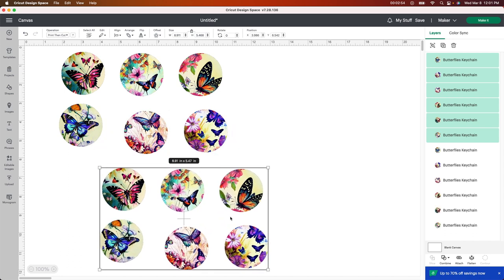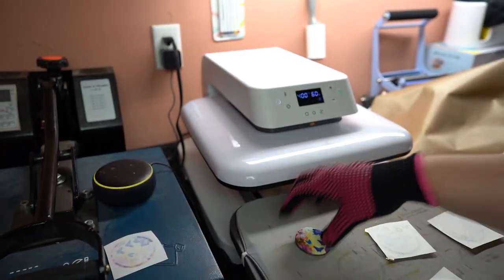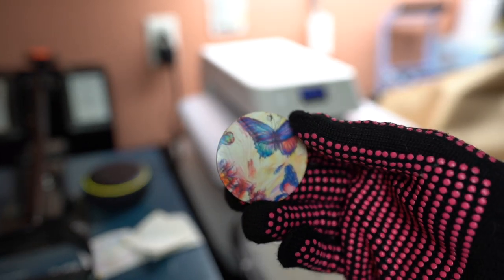Craft Your Own Butterfly Key chain with Sublimation: Easy and Fun DIY Tutorial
Are you looking for a fun and creative DIY project to showcase your crafting skills? Check out our step-by-step guide to making a stunning butterfly keychain using sublimation!

In this tutorial, we'll walk you through the process of creating a beautiful butterfly keychain from start to finish. Using sublimation techniques, you'll learn how to transfer your design onto the keychain surface for a vibrant and long-lasting finish.

Whether you're a seasoned crafter or just starting out, this tutorial is perfect for anyone looking to try their hand at sublimation. So grab your supplies and follow along as we guide you through each step of the process.

Ready to create your own custom butterfly keychain? Watch our tutorial now and let's get started!

💞 How To Make Money With Your Crafts (eBook Instant Download!)

⭐ 250 Pcs Round Sublimation Keychain Blanks

⭐ HTVRONT Auto Heat Press Machine

⭐ HTVRONT Sublimation Paper

⭐ 2 Rolls 10mm X 33m 108ft Heat Tape

⭐ Sublimation Ink

⭐ A-SUB Sublimation Paper

⭐ Teenitor 2 Pcs Heat Resistant Gloves

⭐ Premium Needle Nose Pliers Set

All of my supplies I use you can find on my Storefront on Amazon:

OUR EQUIPMENT:
Sony A6300 Mirrorless Camera: